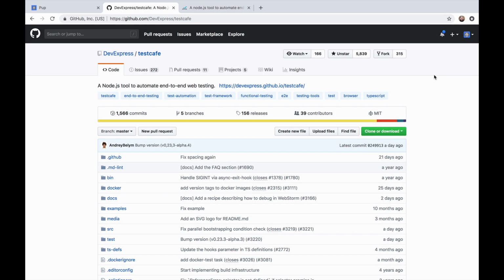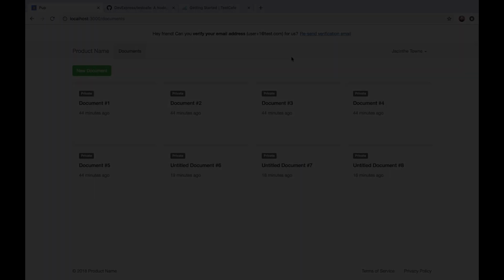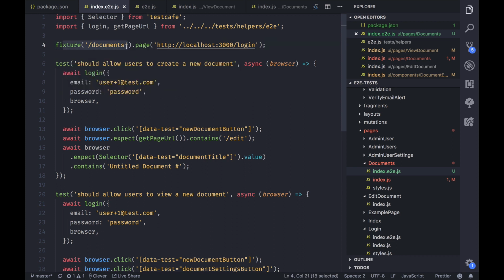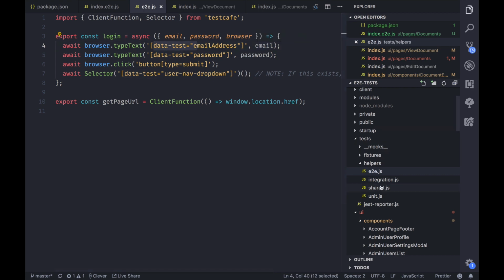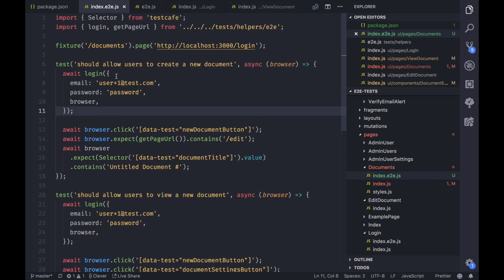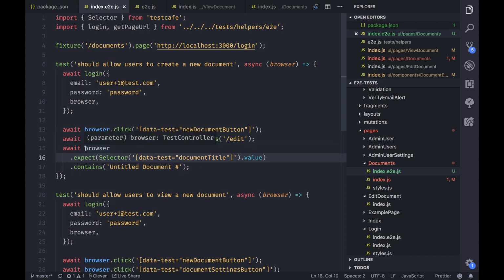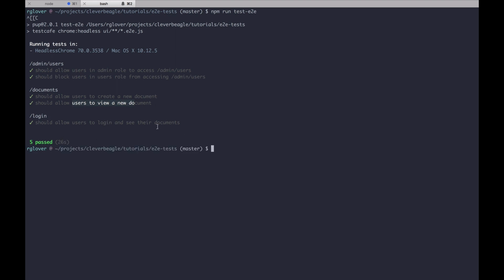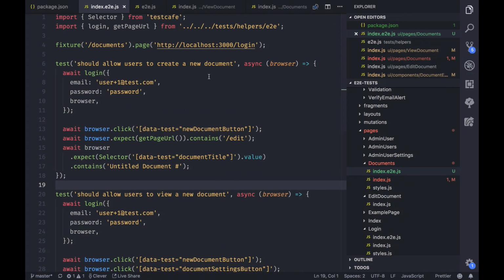FeatureFriday: End-to-End Testing with TestCafe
In the third and final installment of our testing series, we take a look at writing and running end-to-end tests with TestCafe. End-to-end tests help us simulate user behavior and are a great way to get started with testing if you're a newbie.